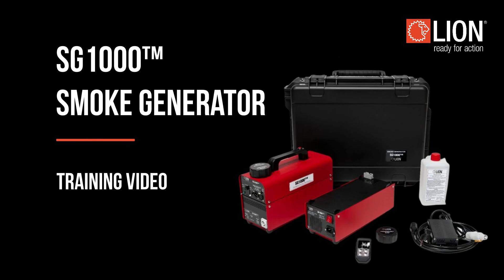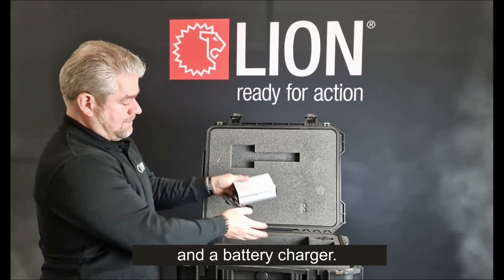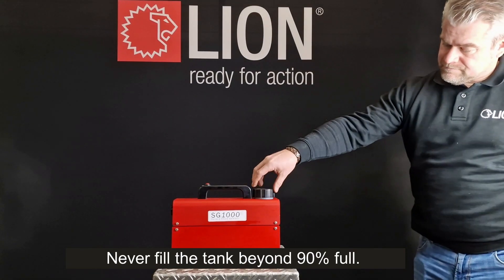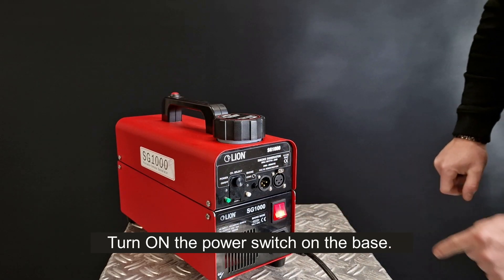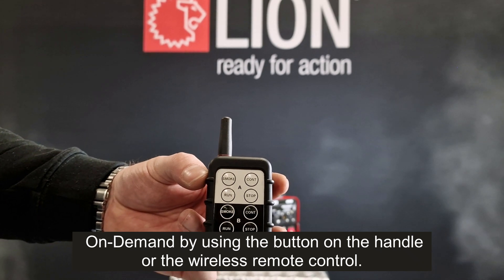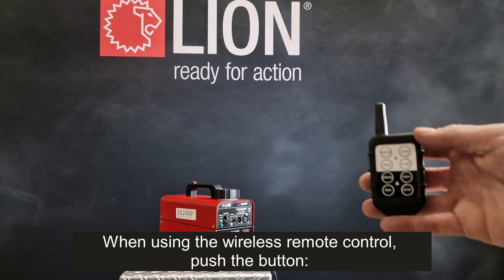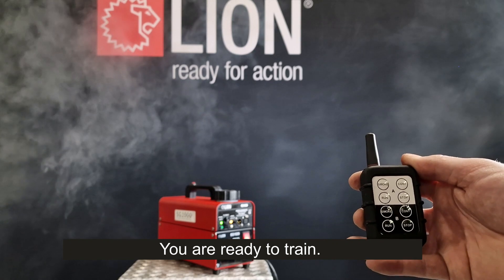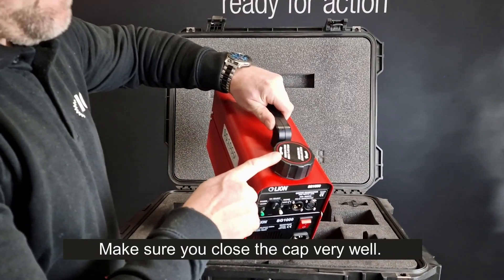Instruction video | SG1000™ SMOKE GENERATOR | Digital Fire Extinguisher Training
The SG1000™ is a lightweight yet rugged portable smoke generator that can produce smoke continuously for 30 minutes on one battery charge, or much longer if smoke is produced in intervals. The quality of the smoke in the last few minutes of training is as high quality as in the first few minutes.

0:00 Intro
0:37 Setting up the smoke generator
0:56 Filling the smoke liquid tank
01:22 Setting up smoke generator with power supply base
01:41 Setting up smoke generator with battery base
01:55 Use of the Smoke generator
03:06 Cleaning up the smoke generator